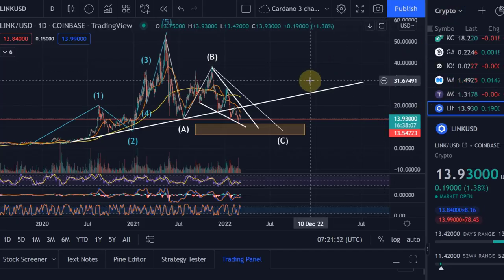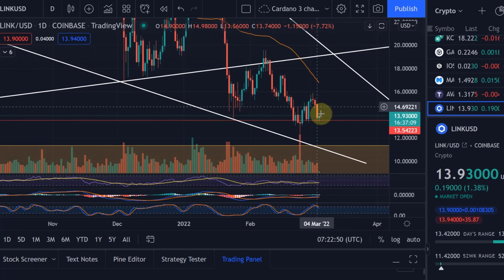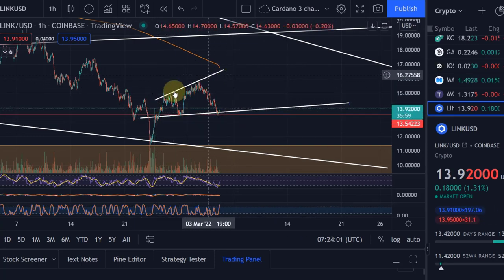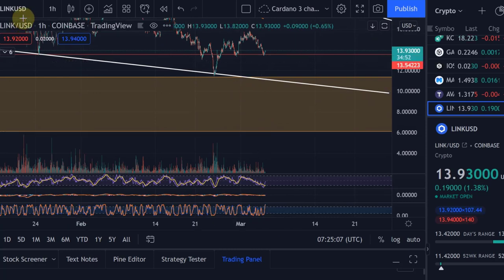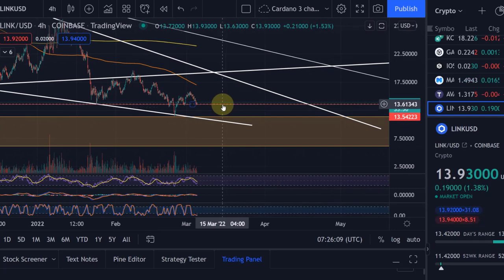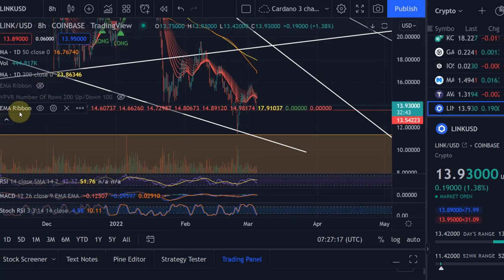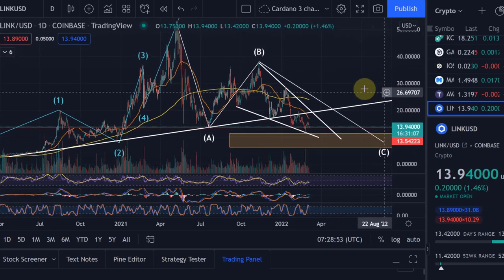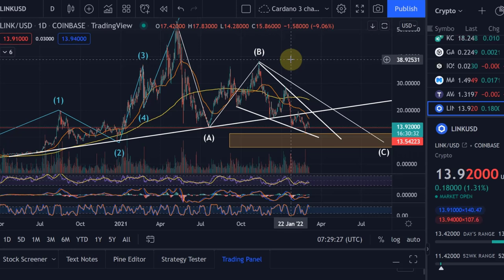Chainlink LINK Price News Today - Price Forecast! Technical Analysis Update and Price Now!